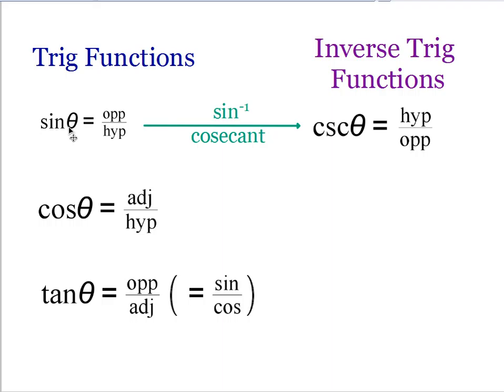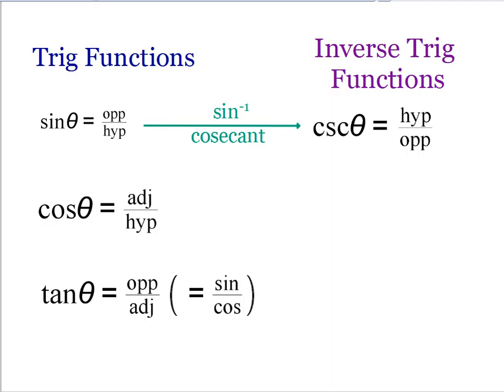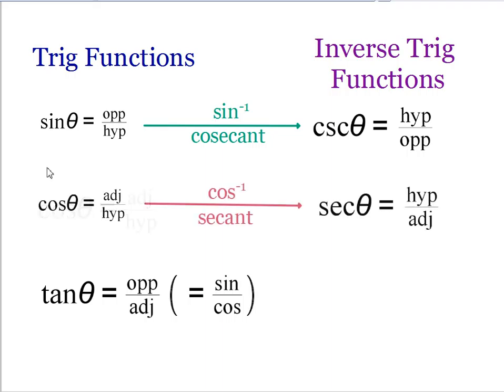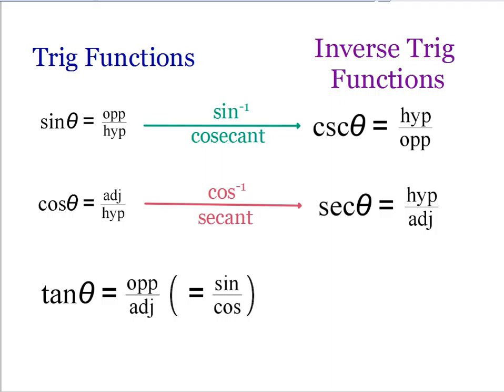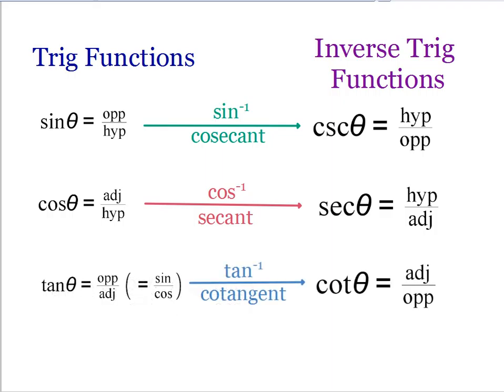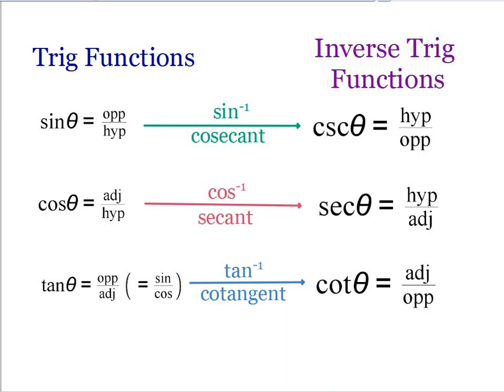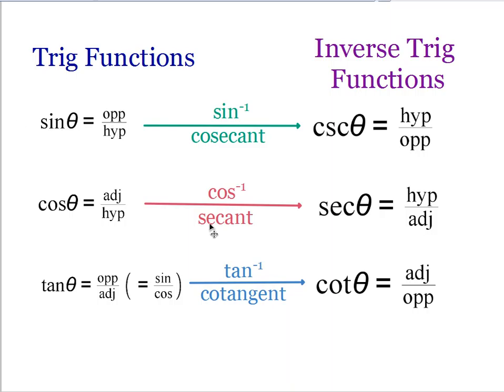Inverse Trig Functions